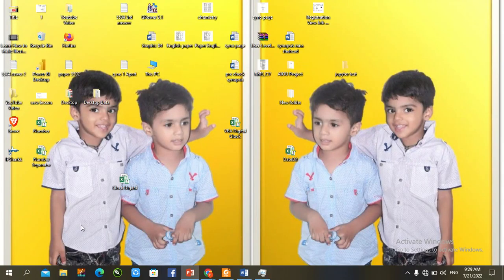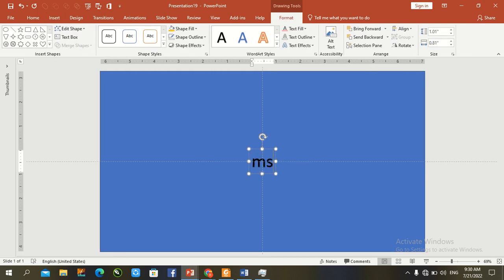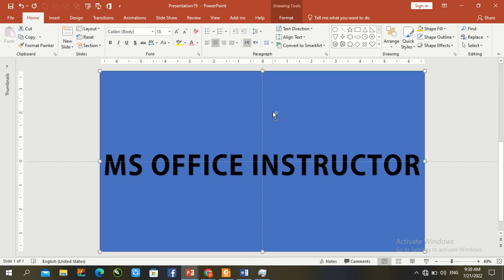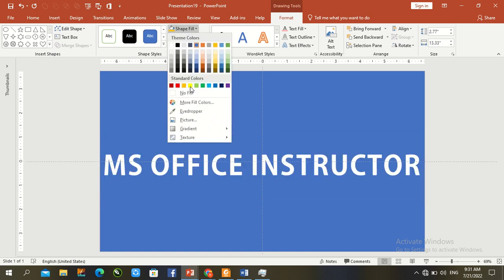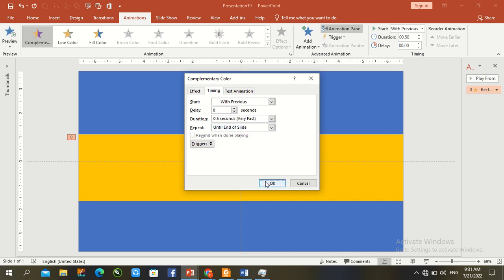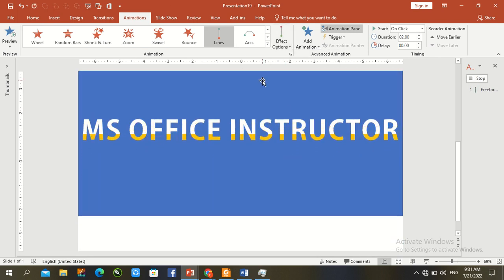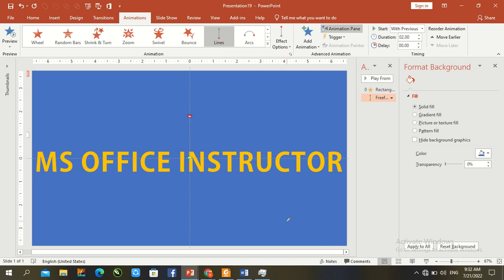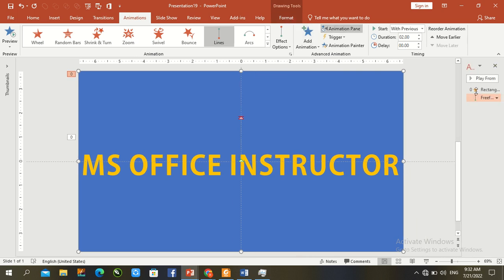10. Learn How to make Text Animation with Color Blinking in PowerPoint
Dear Viewer!!!

Today!! You'll be learnt how to make Illusionary Animation with the help of Square Shape with the help of basic spin animation section. I hope that you learn something here new. Keep give us your valuable feedback in comments section.

Regards

Team